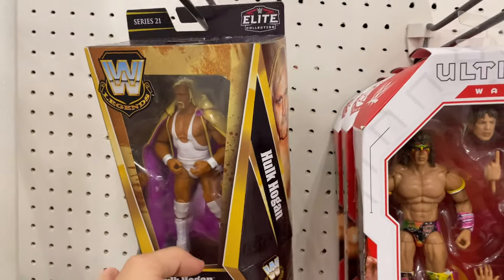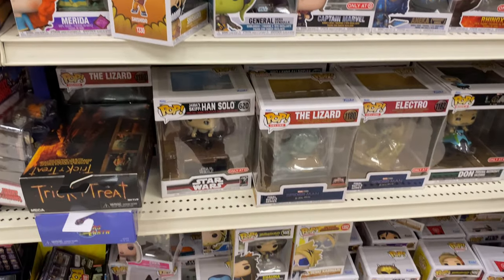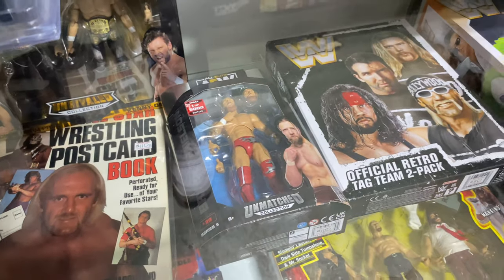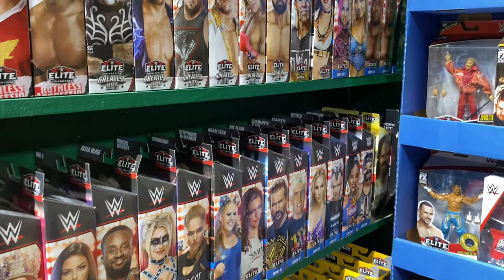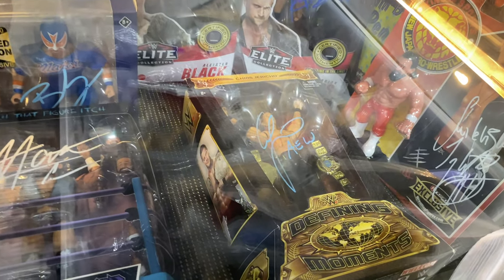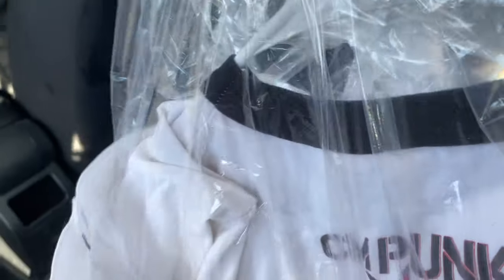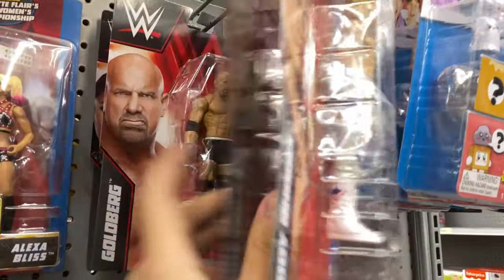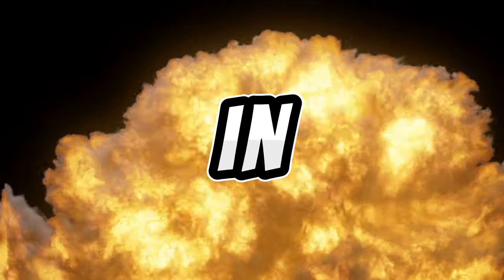I FOUND THE NEW WWE LEGENDS LINE IN TARGET‼️(TOYHUNT IN WALMART, TARGET AND FLEA MARKET)🔥